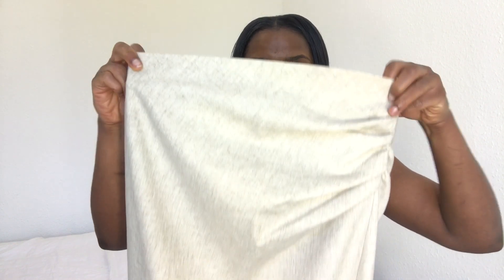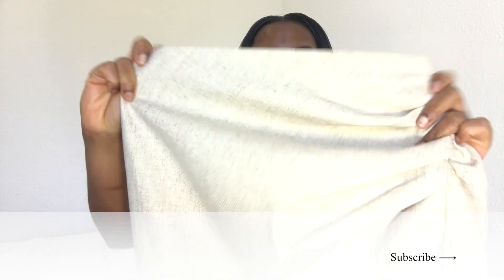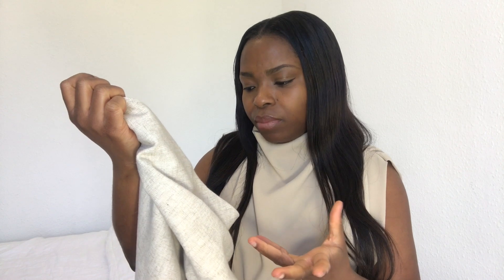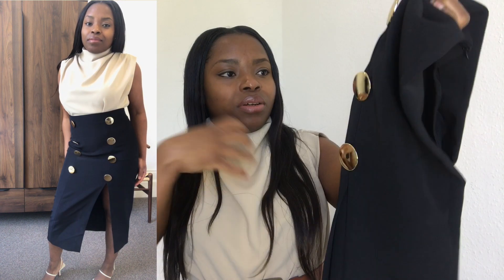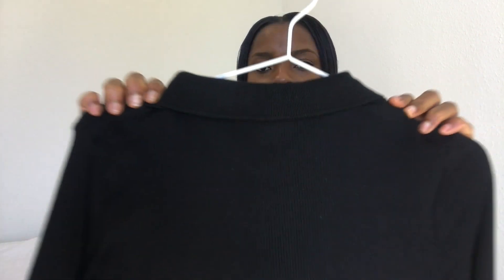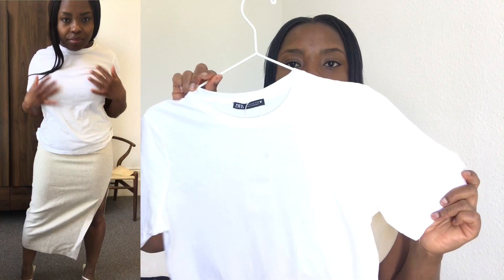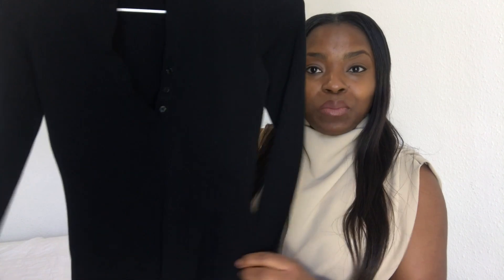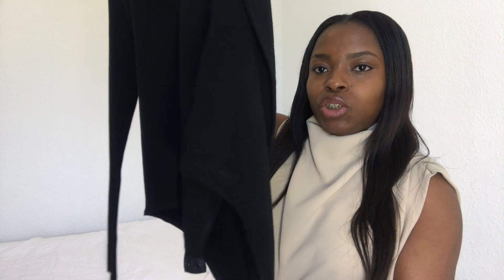ZARA HAUL SPRING/SUMMER COLLECTION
I love shopping but I am still building my minimal wardrobe, focused on keys pieces. I share a few gems from Zara and I cannot wait to share more with you guys. Enjoy !

I appreciate your feedback & Video requests.

.DEPOP : @mylenedjeukam

F.A.Q

.ORIGINS : Cameroonian born in Central African Republic
.HEIGHT : 5’'0
.I SPEAK: English (UK) , French (FRANCE), Bafang (CAMEROON), Sango (CENTRAL AFRICAN REPUBLIC) and a bit of Spanish